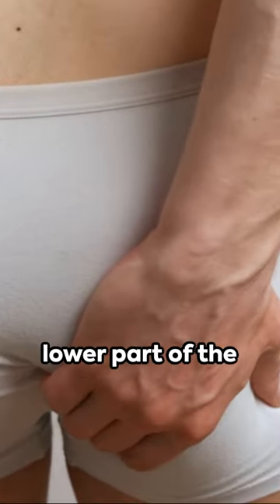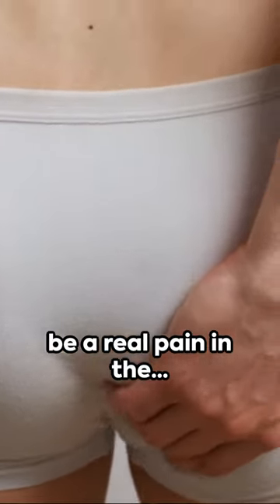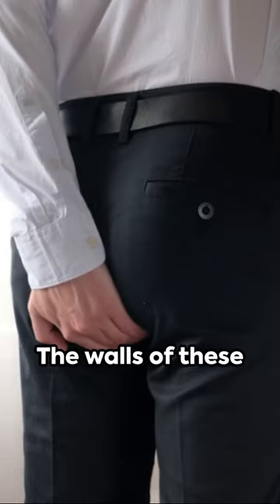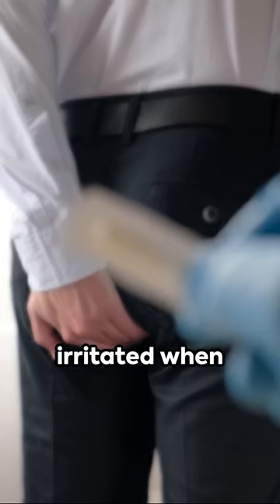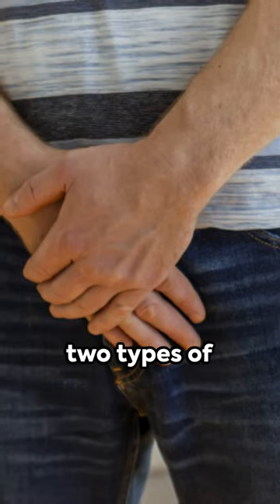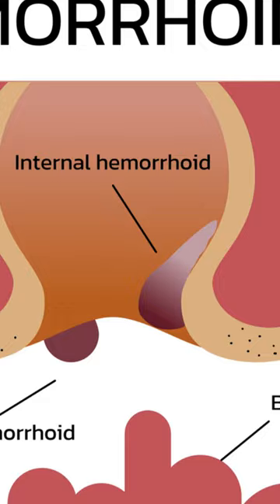Relief from Hemorrhoids: Effective Strategies and Home Remedies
@Maur756 Dealing with hemorrhoids? You're not alone! These pesky, swollen veins in the lower rectum and anus can cause discomfort, but there's hope. In this YouTube short, we'll explain what hemorrhoids are, why they happen, and share tips for relief and prevention.